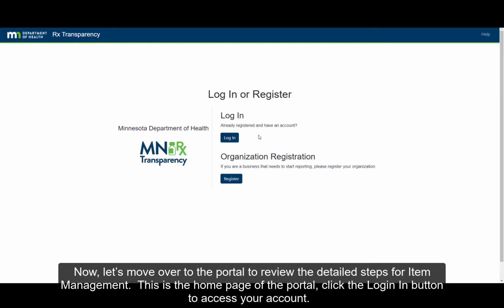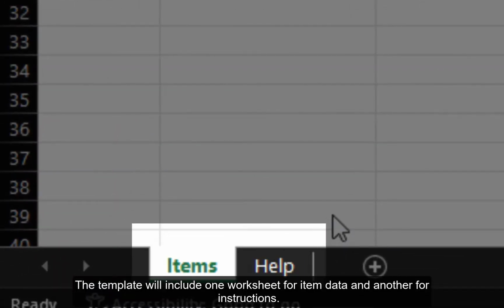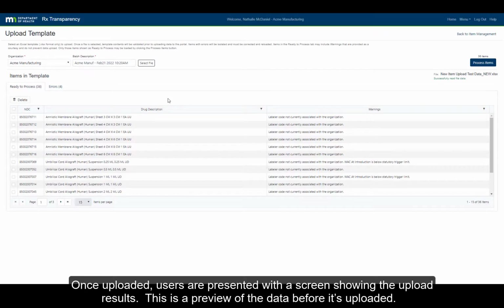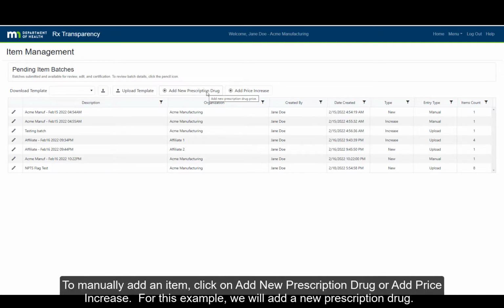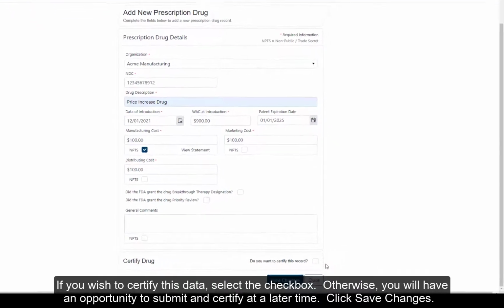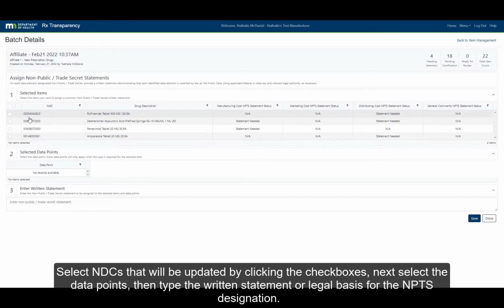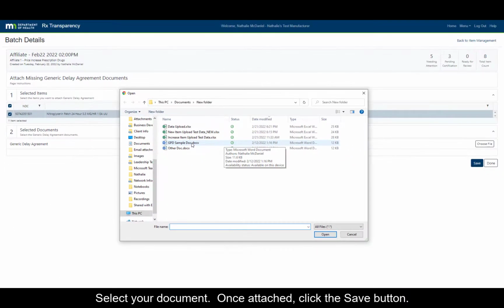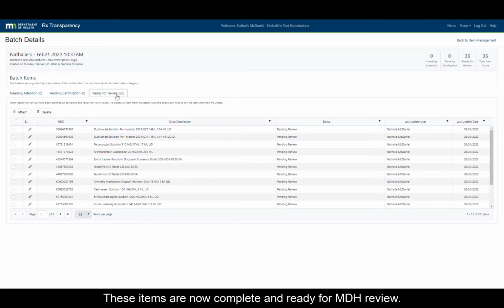Prescription Drug Price Transparency Program: Item Management Tutorial